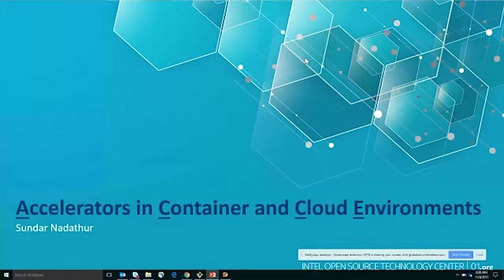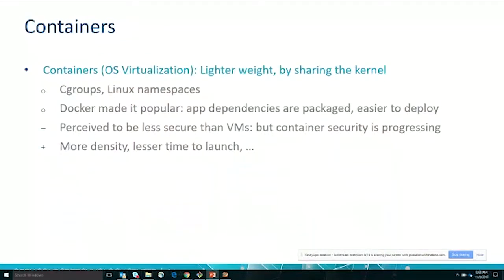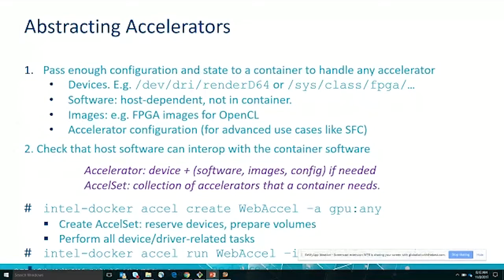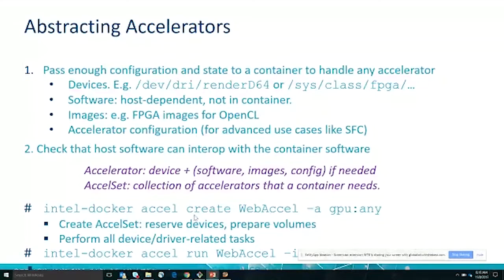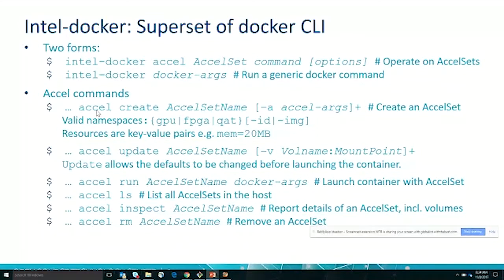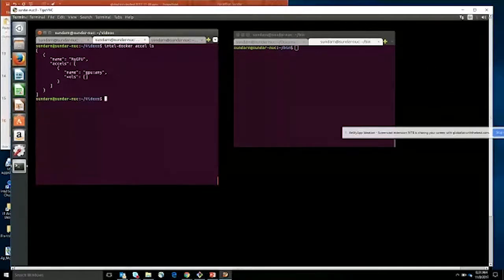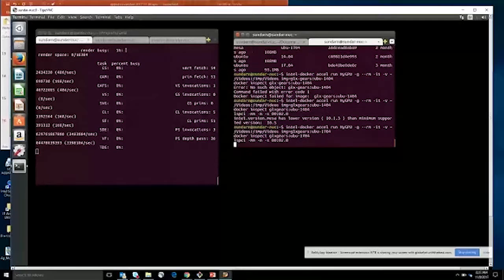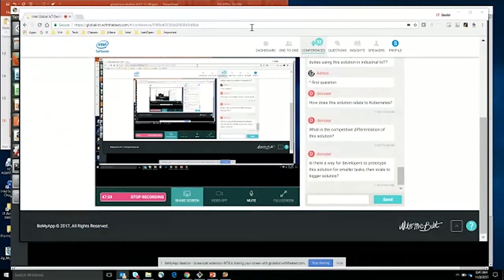Sundar Nadathur - Integrating Intel Accelerators with Containers